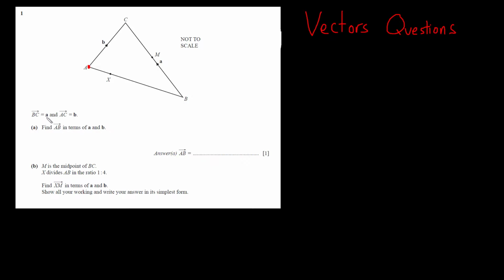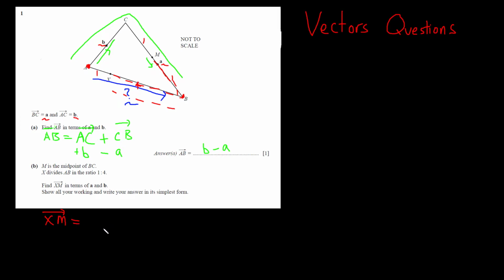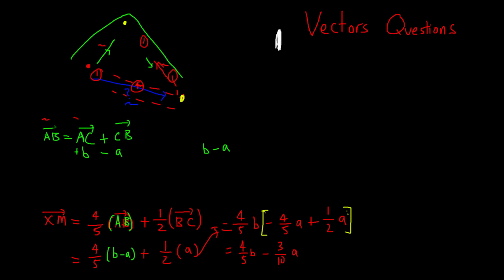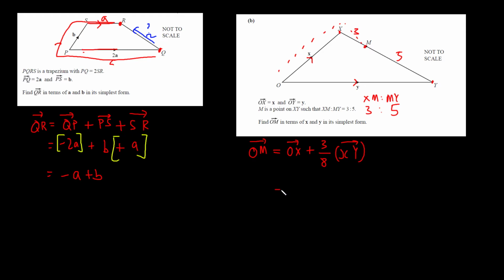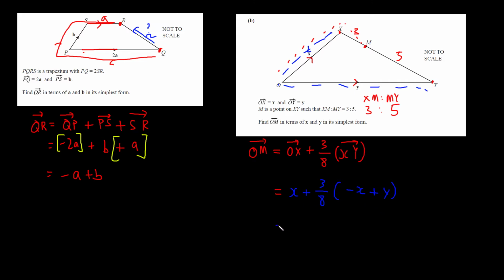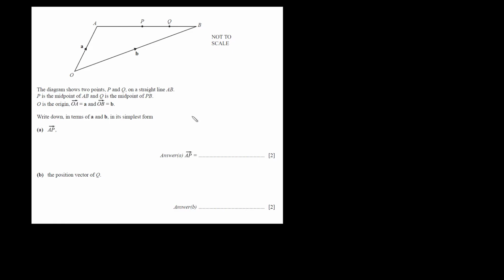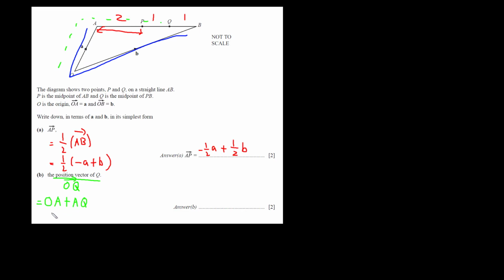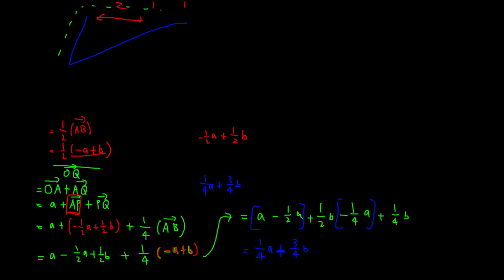IGCSE Vector questions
Algebraic vector IGCSE questions
5 past year questions